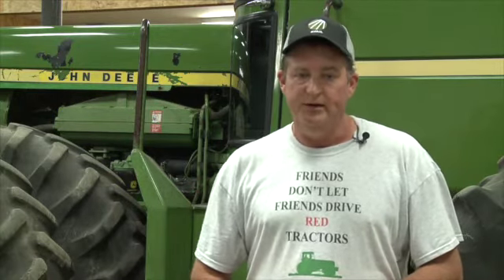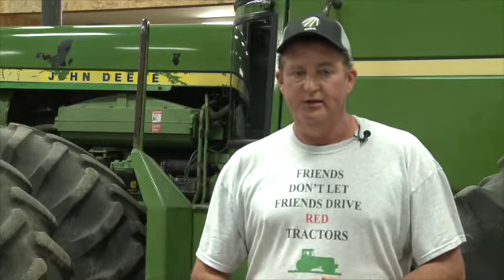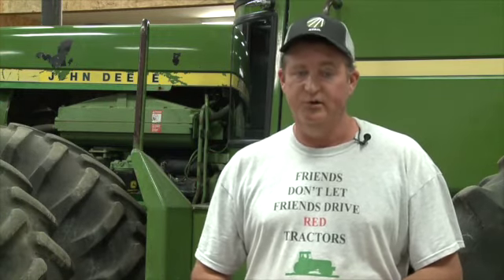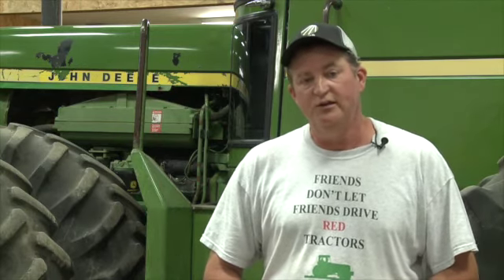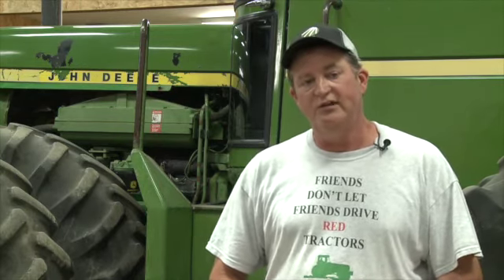AVAIL and NutriSphere-N Testimonial: Mark Hanna, Iowa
Mark Hanna in Forest City, IA shares his experience with AVAIL and NutriSphere-N on corn. Discover fertilizer efficiency with AVAIL and NutriSphere-N and maximize your nitrogen and phosphorus investments.